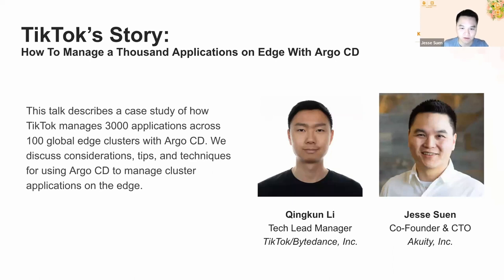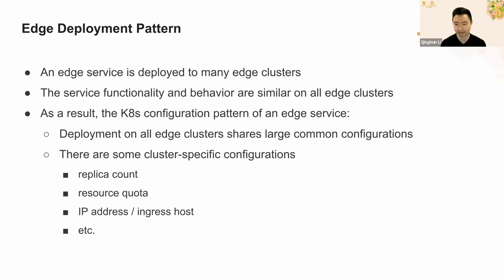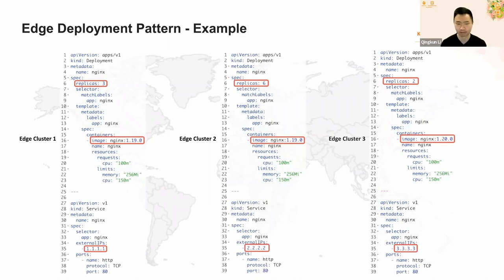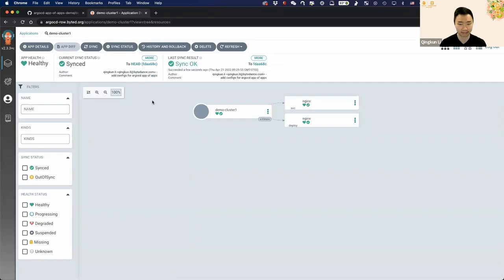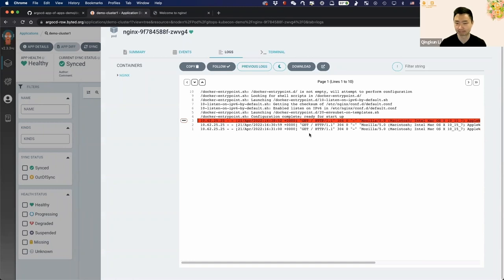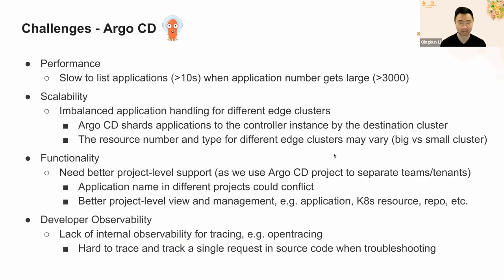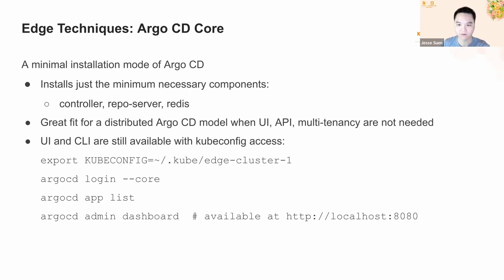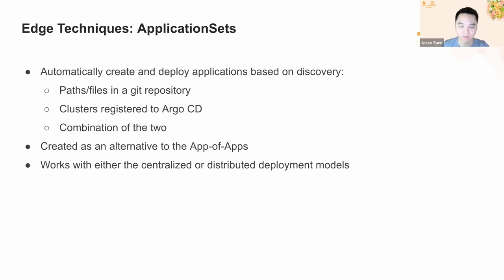TikTok’s Story: How To Manage a Thousand Applications on Edge With Argo CD - Qingkun Li & Jesse Suen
TikTok’s Story: How To Manage a Thousand Applications on Edge With Argo CD - Qingkun Li, TikTok/Bytedance Inc. & Jesse Suen, Akuity, Inc.

This talk will share a case study of how TikTok manages its global edge clusters with Kubernetes and operates continuous delivery with Argo CD concluding with a demo. The talk will also dive into the scalability challenges faced by Tiktok to manage edge services using Argo CD (with ~100 edge clusters, ~150k CPUs and ~3000 applications), as well as how the Argo community plans to address them in future. TikTok operates a large network of Kubernetes edge clusters around the world, hosting apps such as Tiktok, live and gaming, using cache and traffic acceleration services offered at our edge clusters. The challenge arises when it comes to the deployment management of those edge services on hundreds of edge clusters. Normally, an edge service shares a lot of common configurations when deployed globally, but still has cluster-specific configurations (e.g. resource quota, service hostname, etc.). From this talk, people will learn how to deploy and manage such kind of services using Argo CD.